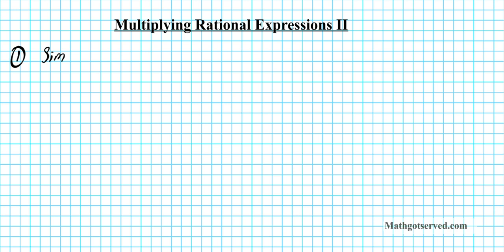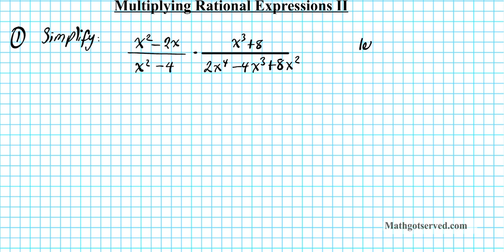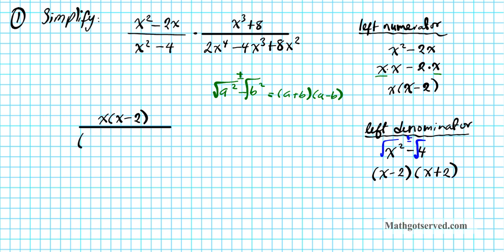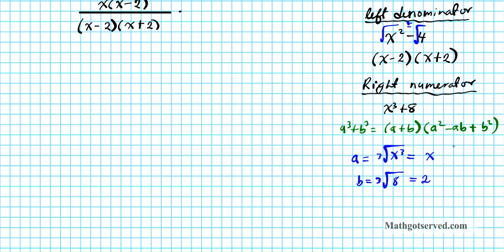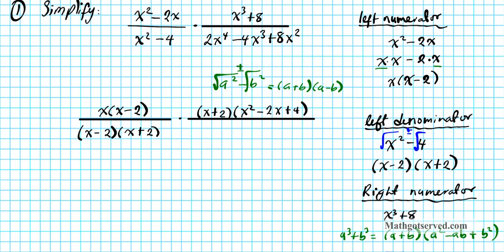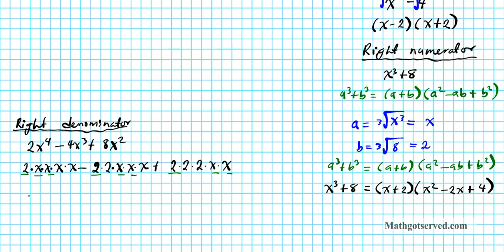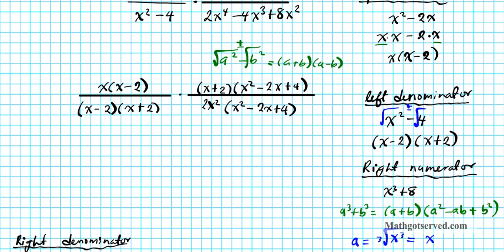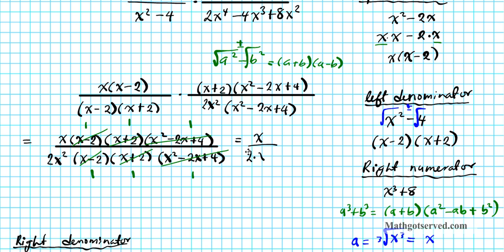TrU2L1b Multiplying Rational Expressions